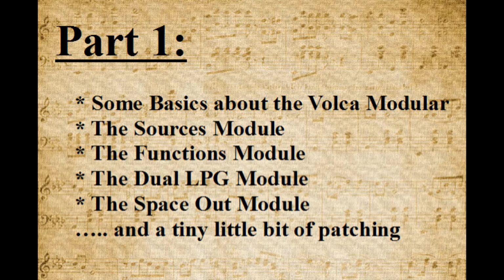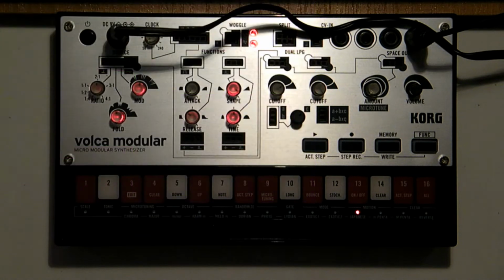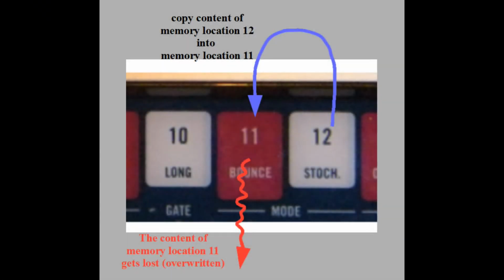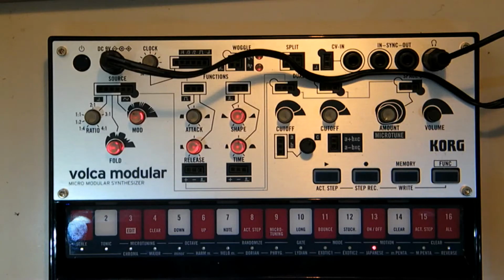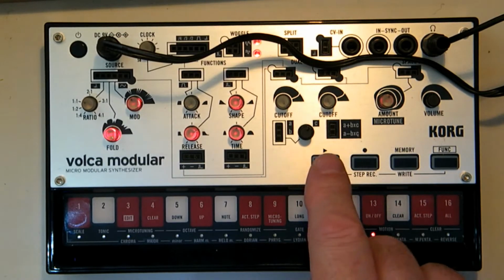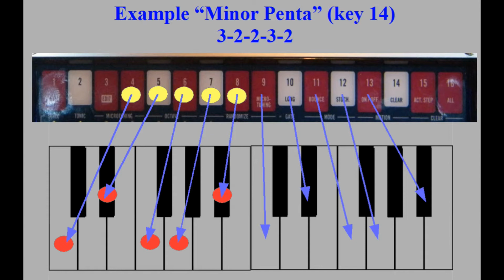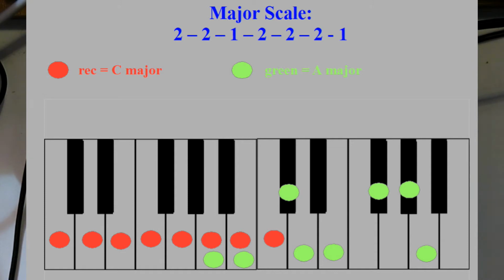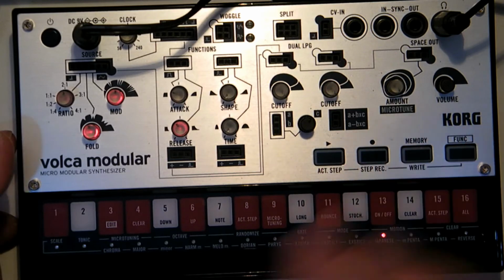Korg Volca Modular Complete Part 2 "The Sequencer and Keyboard Functions"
In this second part I demonstrate and explain all functions of the sequencer and all keyboard functions. The Volca Modular´s sequencer has got a couple of functions, which don´t come with the sequencer of the other Volcas. I show them all.
And here is the link to donate your 9 Dollars and get all 6 videos at once:

Content:
Video 1
          Basic Ins and Outs, SOURCES module, DUAL LPG, SPACE OUT, Functions
Video 2
          Sequencer and Keyboard Functions
Video 3
          Sequences module, Woggle, Split, Utility, and a bit of patching
Video 4
          Default Signal Flow, Patching Rules and Voltages, basic patches
Video 5
          Advanced Patching
Video 6
          Volca Modular and Eurorack: integrating the signal flow, common electrical ground, alternative power supply, mechanical integration, and more patches

or my Instagram account:
Enjoy your day!